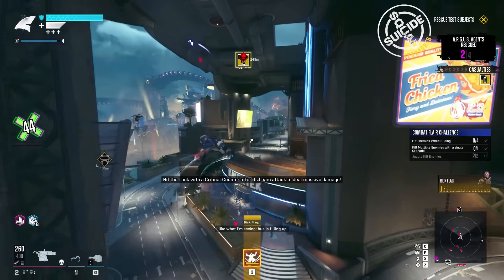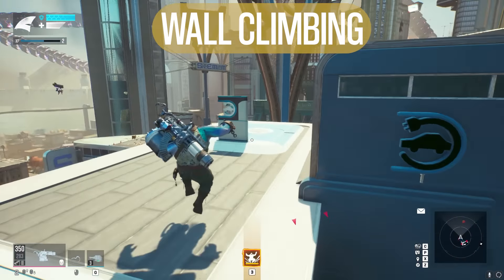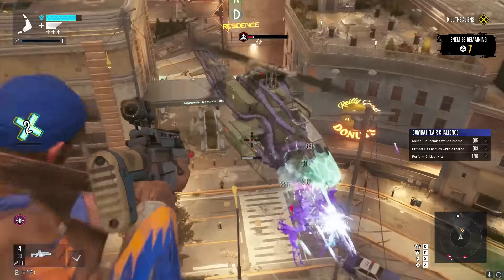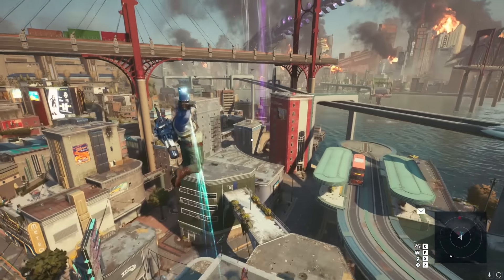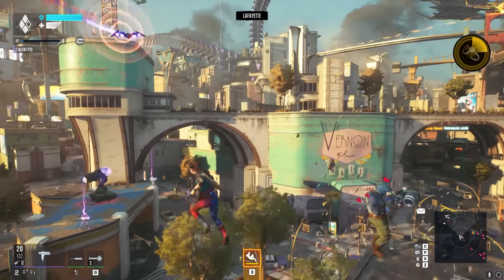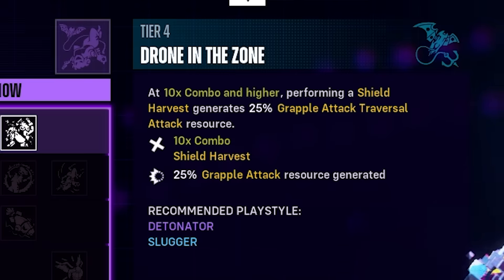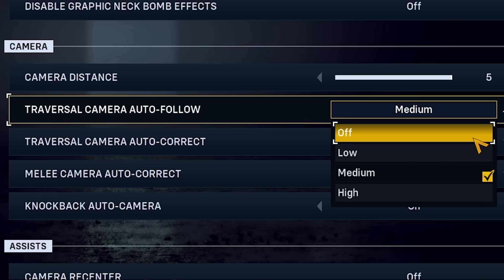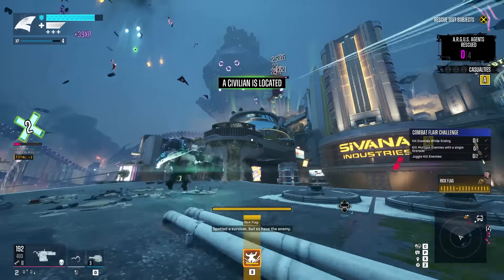Ultimate Movement Guide: Suicide Squad Kill the Justice League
Here's my beginner's guide to how to have better movement in Suicide Squad: Kill the Justice League
Shoutout to the LONG-BARREL Patreons, of which there is only TWO: MELANIE & CHRIS!!!